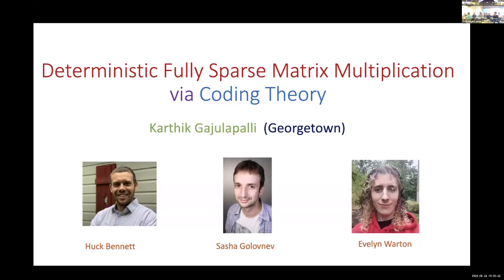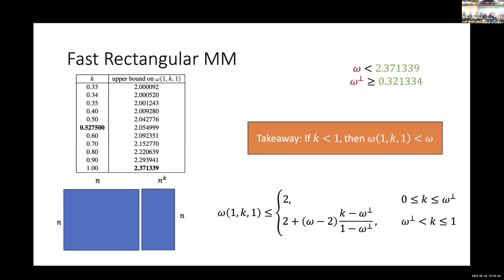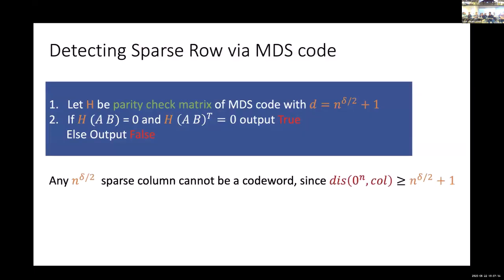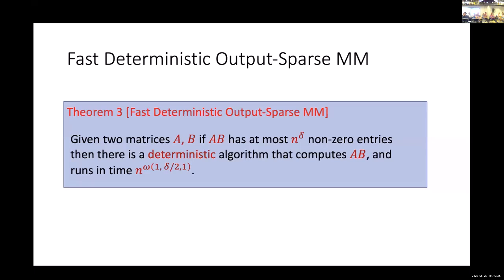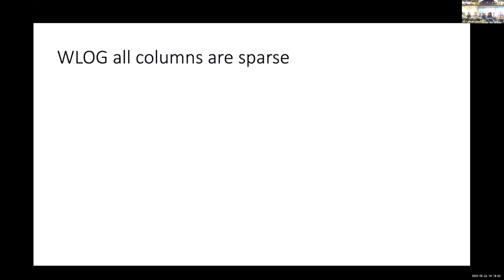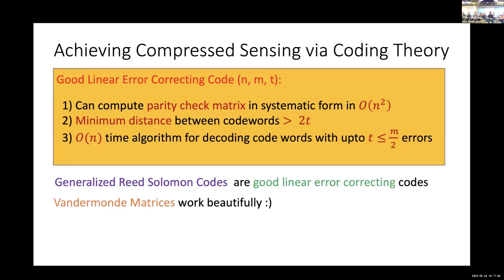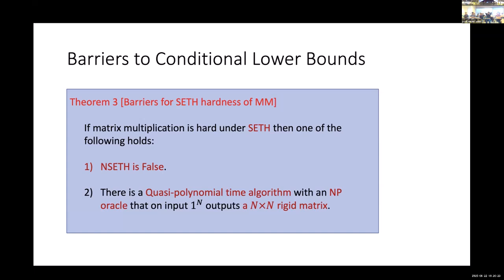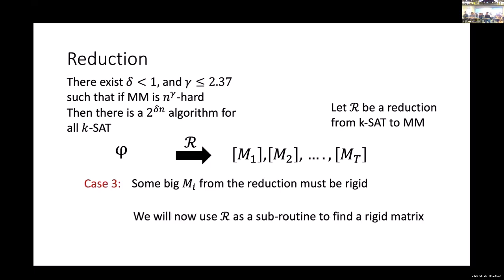Deterministic Fully Sparse Matrix Multiplication Using Coding Theory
EnCORE hosted a five-day workshop focusing on a broad range of topics related to fine-grained complexity. Through the workshop, we aim to bring together many researchers working in the area and foster collaborations among them. Participants will engage in discussions regarding pioneering results and methods on fine-grained complexity, and will spend time collaborating on open problems.

Speaker: Karthik Gajulapalli